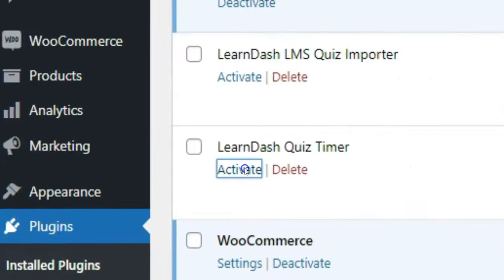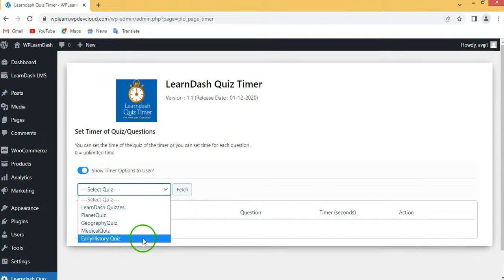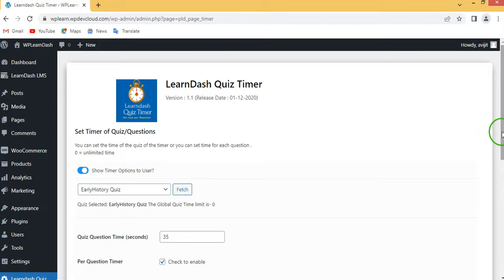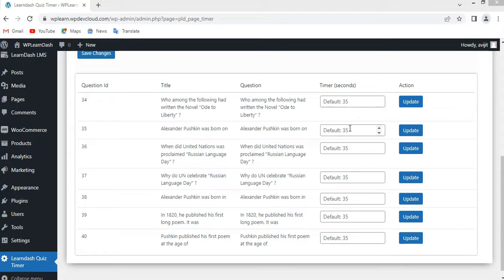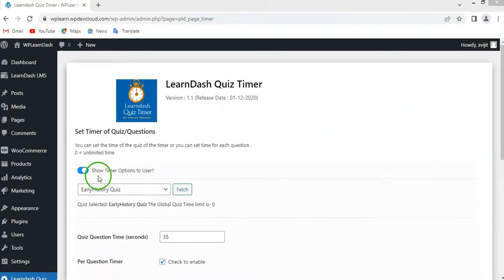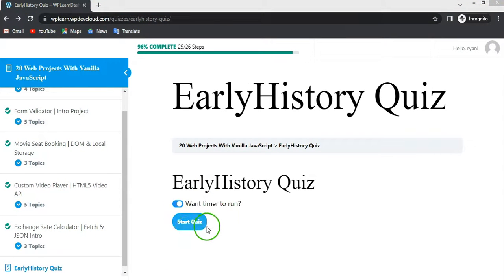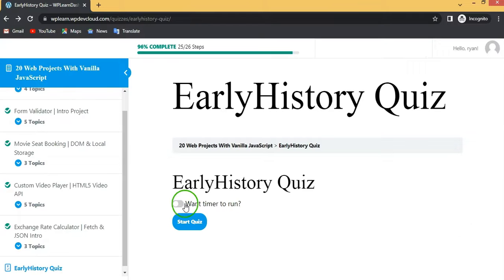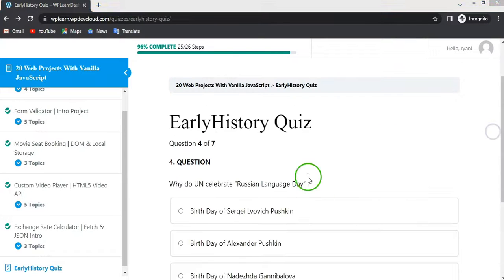Option to students LearnDash Quiz Timer ?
LearnDash Quiz Timer has just been updated to include a most sought after feature . Option to students if they want practice with a quiz timer . So, when you as course admin want to take exam or want to let user practice with timer function , you can do so, but if you desire to provide a switch to students to switch ON/OFF the timer before taking up quiz that is also possible.